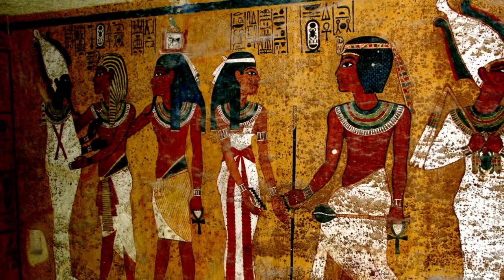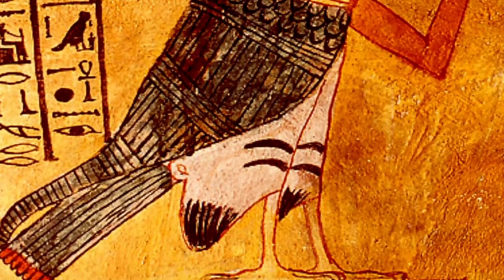Personal Identity in Ancient Egypt - Episode 44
ندعوكم لمشاهدة هذا الفيديو عن الحضارة المصرية القديمة
مشروع فرعونيات هو من انتاج القرية_الإلكترونية  في أبوظبي ويقوم على رعايته واختيار مادته الشاعر الاماراتي محمد أحمد السويدي